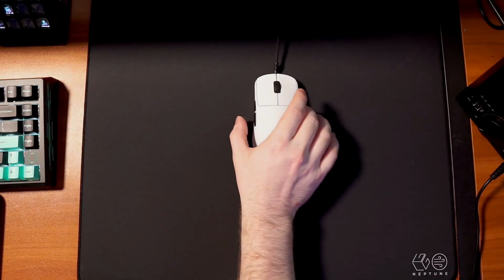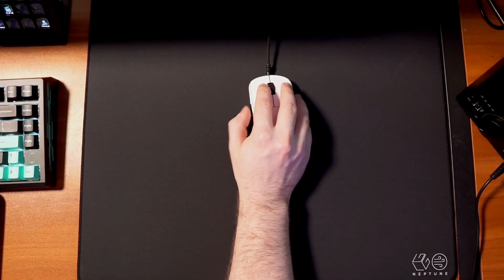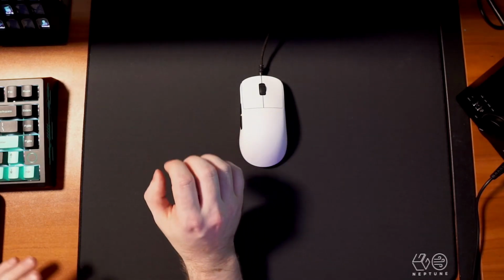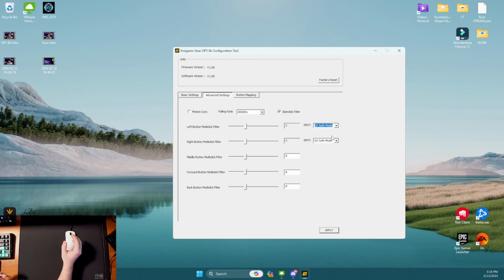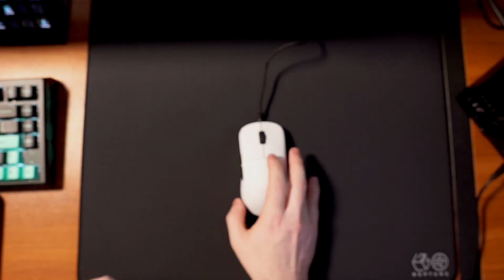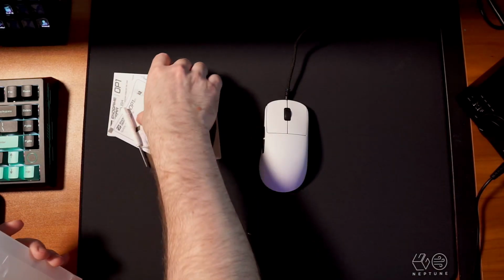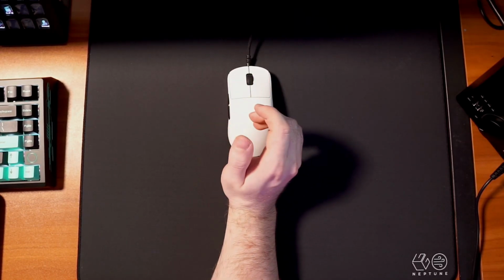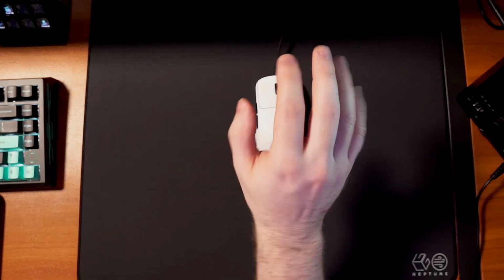THE BEST WIRED MOUSE IN 2024??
Endgame Gear knocked it out of the park on this one! A must pick up in 2024!